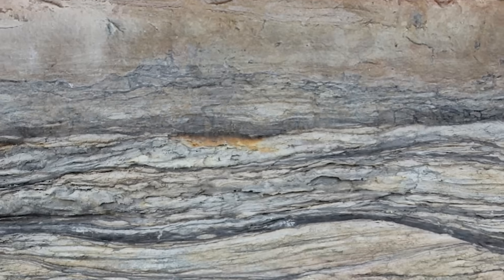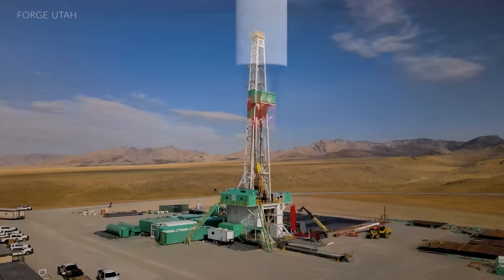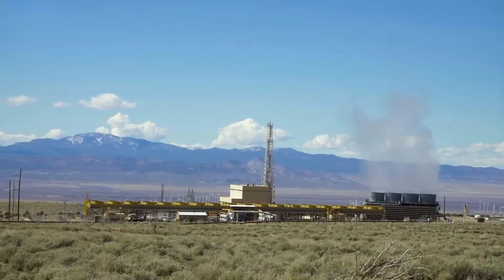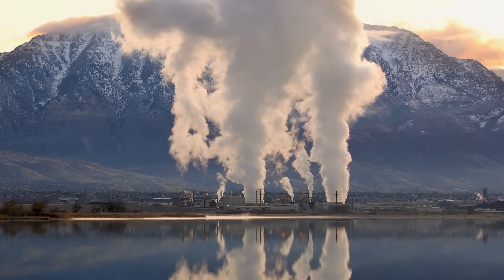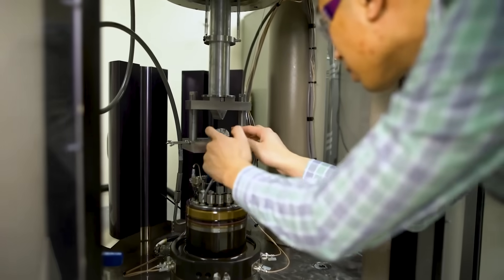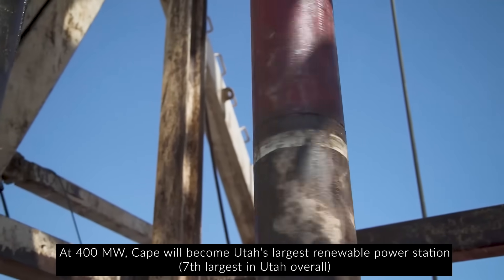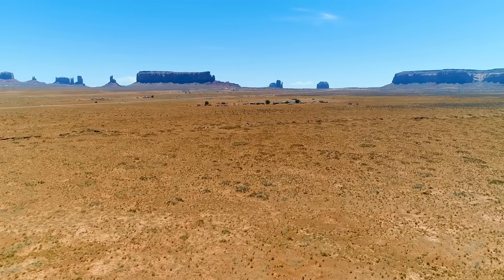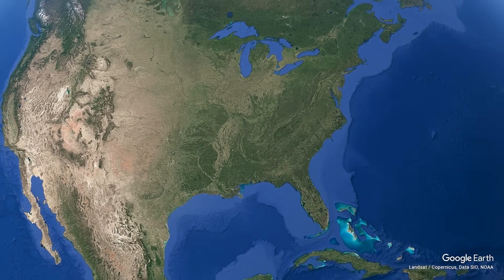This Groundbreaking Clean Energy Source Could Power America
Enhanced Geothermal System (EGS) has the potential to provide "limitless" clean energy by harnessing the heat constantly emanating from our planet’s 9,000 degree core.

Geothermal power is vying to be a major player | Nature [Article]
How fracking could unlock a clean energy future | WaPo [Article]

Until very recently, we could only capture geothermal in the few places it rises as steam from natural hot springs, like the Geysers in the Mayacamas Mountains of Northern California, the world’s largest complex of geothermal stations.

wise government investments and scientific breakthroughs have dramatically lowered the costs of efficiently drilling way down to tap this 24/7 power source that’s available in pretty much every state in America.

This is a look at Enhanced Geothermal Systems, or EGS.

A sparsely populated valley in Utah 200 miles south of Salt Lake City is becoming a hotbed of renewable energy development. Biofuel digesters turn the manure from the many pig farms into electricity. Hydrogen storage facilities lie among growing wind and solar arrays. But the most promising work is happening at FORGE, a first-of-its kind geothermal laboratory. The team there is led by Dr. Joseph Moore.

Utah Frontier Observatory for Research in Geothermal Energy is a Department of Energy Project funded to generate electricity anywhere in the world. We can drill anywhere and find enough heat. But unfortunately those rocks don’t have the permeability - the cracks - that allow for water to circulate through them and extract the heat. So the goal of this project is to create a reservoir, a fractured volume that we can inject water into and then extract the water after it’s heated up. It’s the first time a project like this is being developed to learn how to make a reservoir where none existed naturally.

When we’re stimulating a well like this by injecting water and sand we’re trying to open fractures by doing just enough pressurization at that stage to where you propagate that fracture where you want it to go, but you don’t get fractures going in directions you don’t want to go. And you also know where your fractures are so you have sort of information about how you’ve changed this geothermal field with your activities.

This is the current state of the technology. Whereas conventional geothermal generation needs underground reservoirs in contact with hot rocks to send steam to the surface, Enhanced Geothermal Systems create their own by boring thousands of feet deep to their target: the rock layer that is constantly as hot as an oven, between 300 and 400 degrees Fahrenheit. Once at this target depth, engineers inject fluid at high pressure to create a network of fractures–which essentially act as a reservoir into which they inject a constant flow of water, which rapidly heats up and rises through the second well as steam, spinning a turbine and generating electricity.

Discover The New That's Got Everyone Buzzing